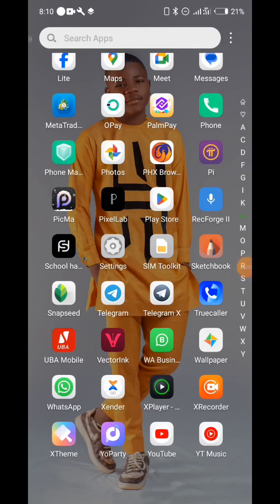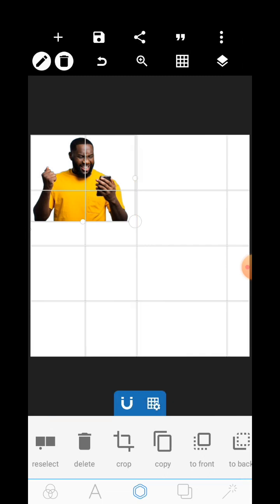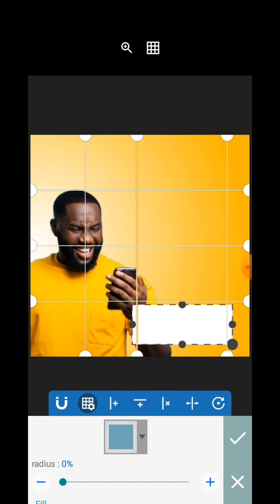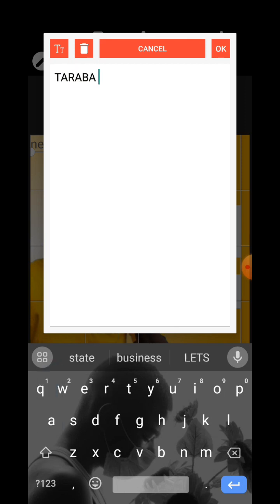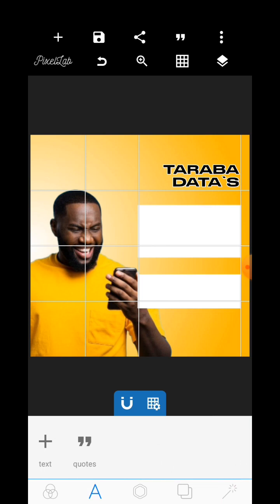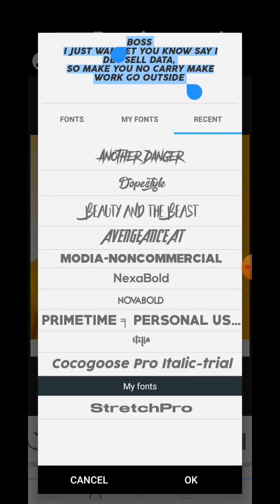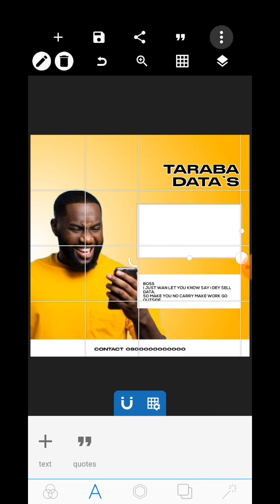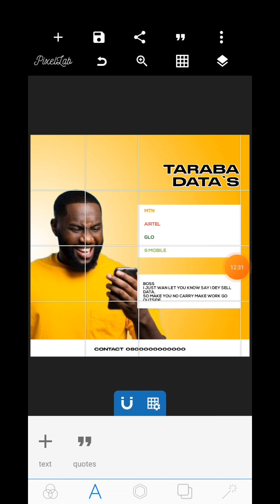Simple business flyer Design with pixellab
for all upcoming designers 👌